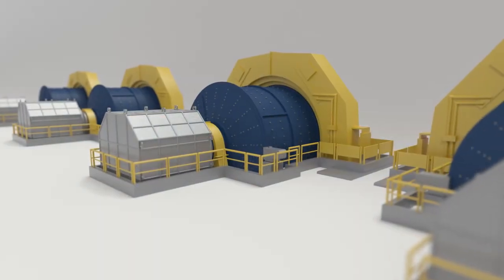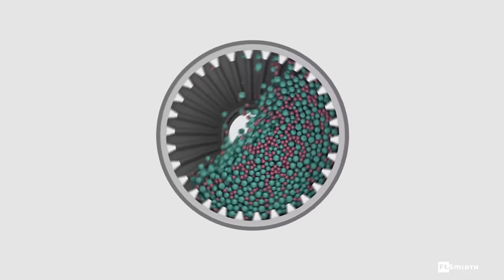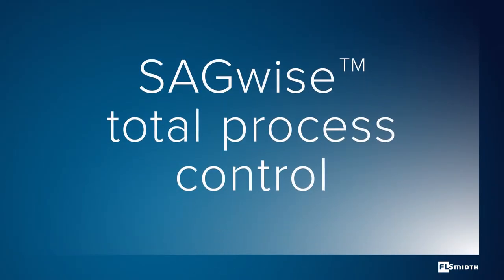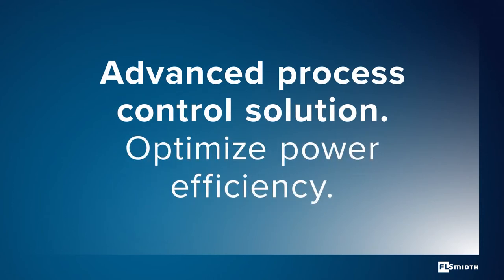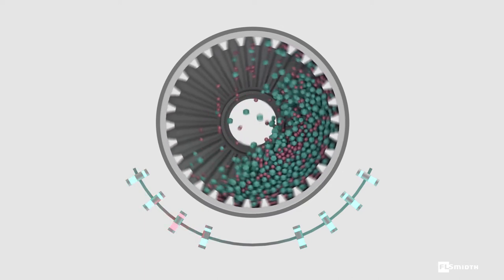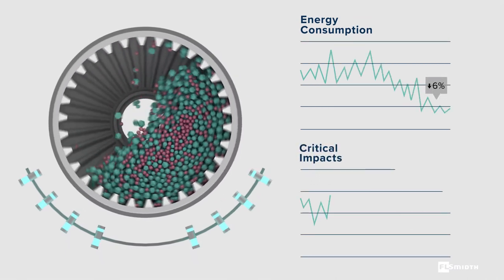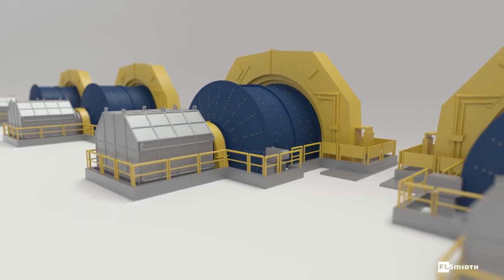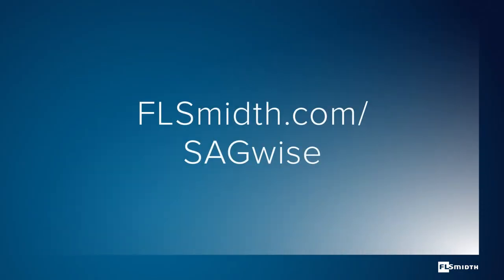SAGwise™ total process control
Automatically minimise liner damage and power consumption, stabilise mill operations, and maximise production and efficiency with SAGwise™ total process control.